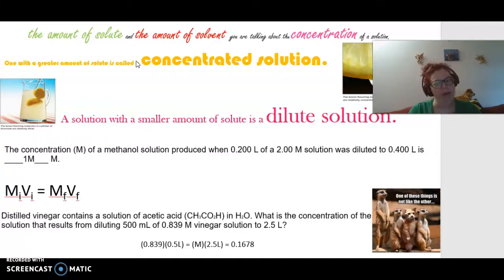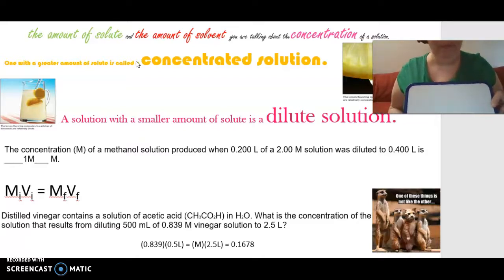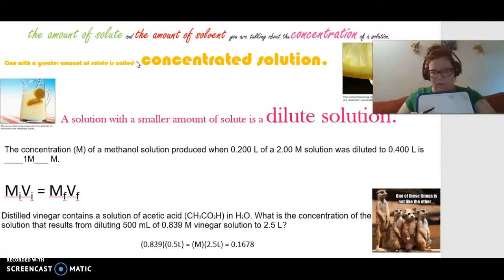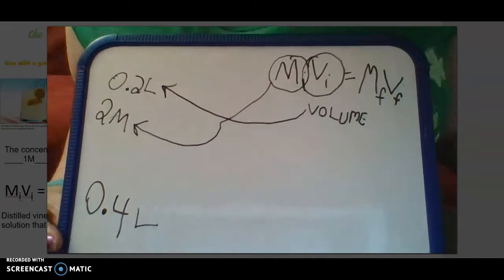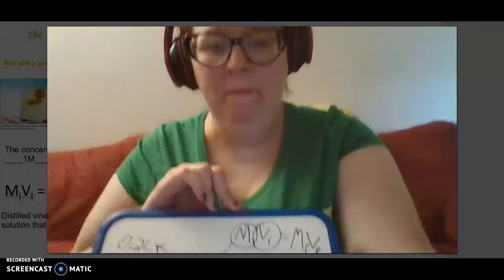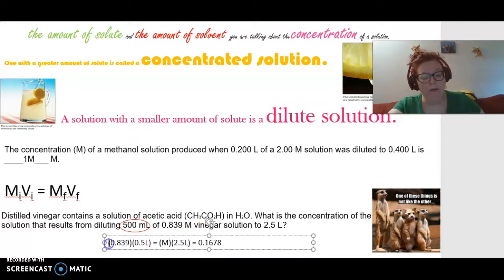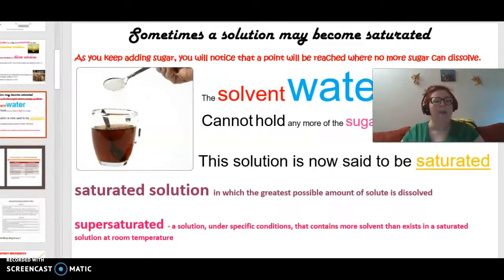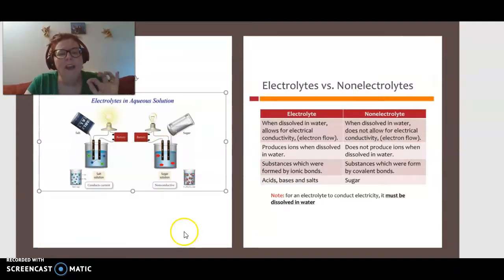Unit 2 Test Review Part II